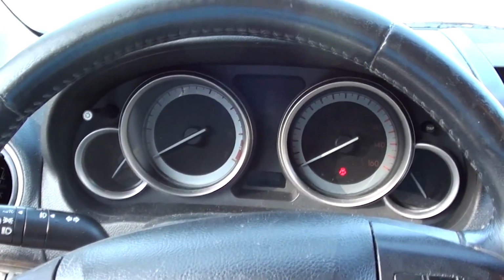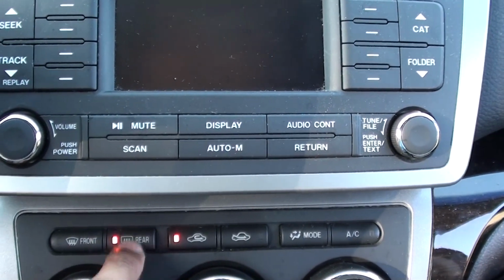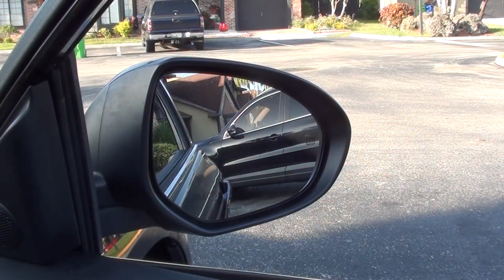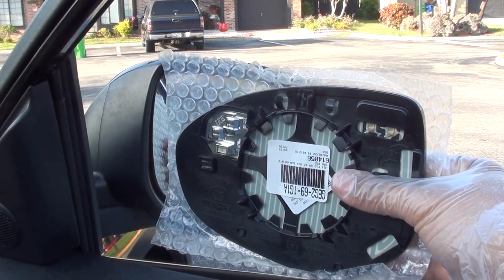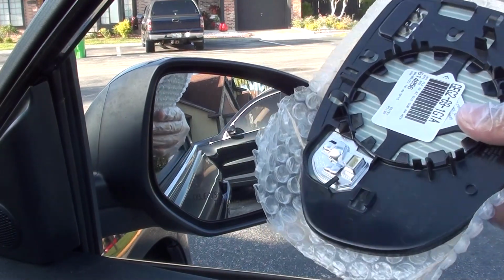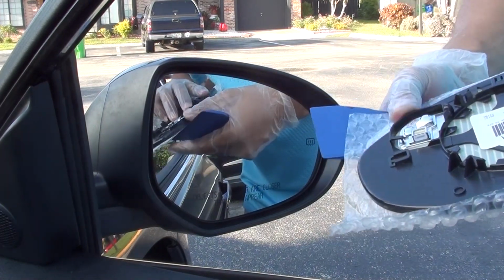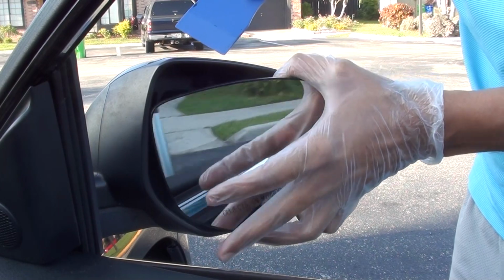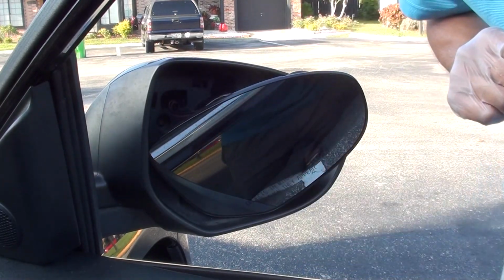2013 Mazda6 Door Mirror Glass Replacement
Join me as I replace the passenger door mirror glass on my 2013 Mazda6. The defrosting feature stopped working years ago and I finally decided to tackle the job. I ordered the part (Mazda Part# GEG2-69-1G1A) from Tasca Parts in RI. Their website had it at a very reasonable price and they shipped to my door with zero hassle.

This mirror has the defroster, blind spot monitor, and (on the outer casing) the indicator. Other mirrors that do not have these features have different part numbers.

0:00 Opening screen
0:04 Introduction
2:35 How to turn the mirror defrost on
3:10 Removing the old mirror glass
6:58 Comparing old and new mirrors
7:45 Fitting the new mirror glass
10:05 Testing
11:06 Closing remarks